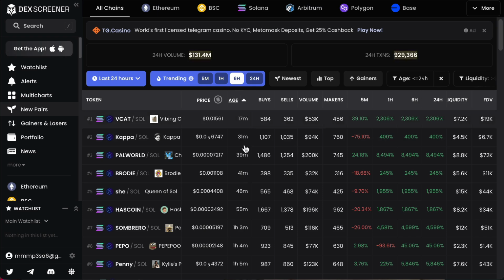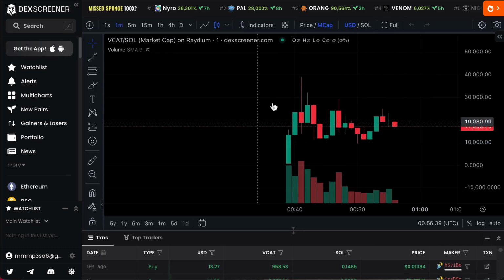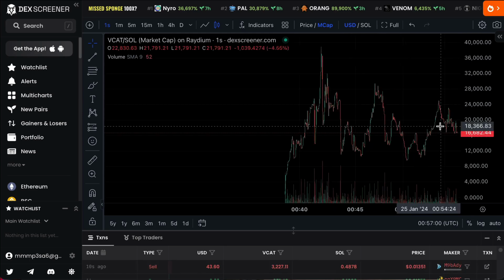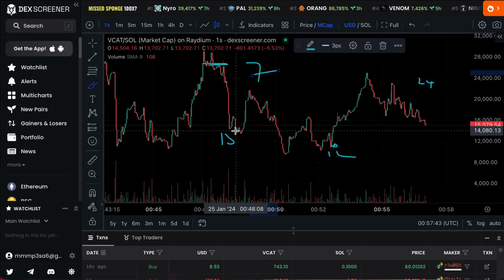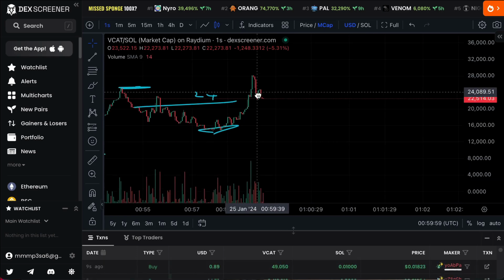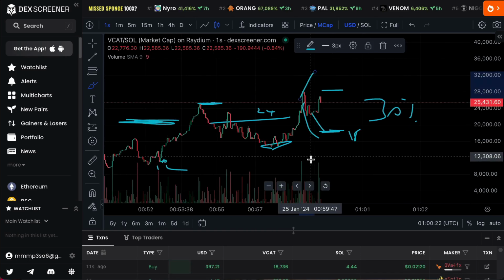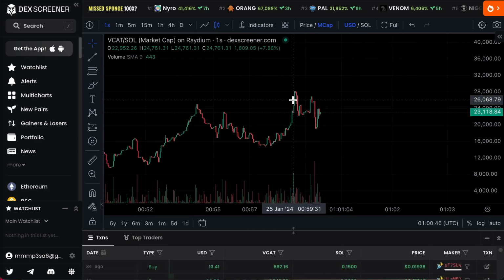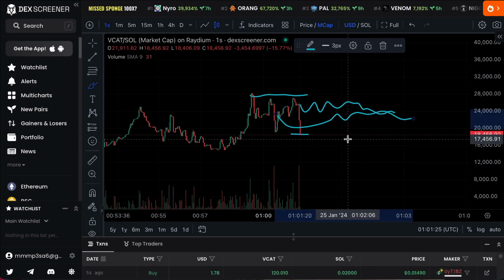01 Optimal Buying & Selling Strategy X Crypto 2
Unlock the secrets to profitable X Crypto trading! Discover our optimal buying and selling strategy for maximizing your returns and minimizing risk in the volatile crypto market.